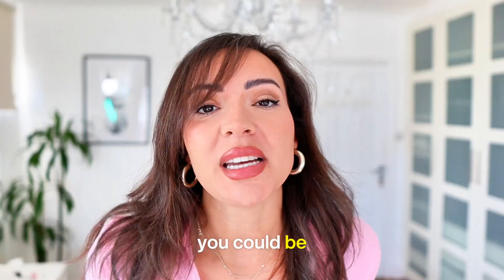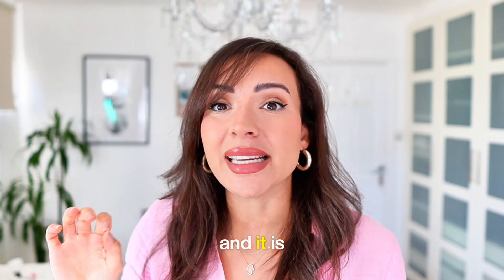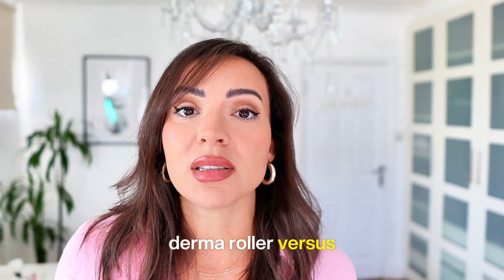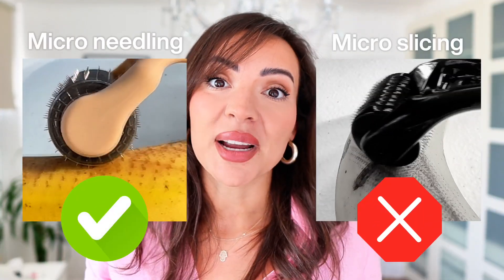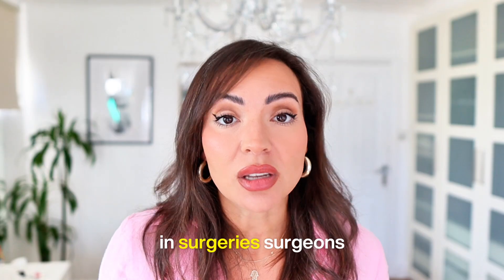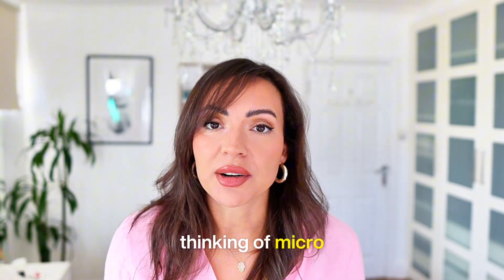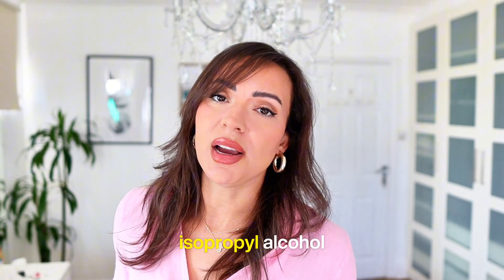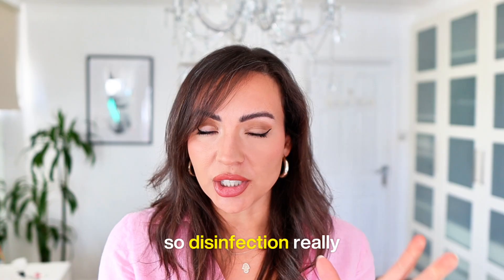Real needles vs fake needles dermaroller for hair loss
Your Dermaroller Is Destroying Your Scalp (And You Don’t Even Know It!)
Most people are using the wrong dermaroller — and it could be damaging your scalp and making your hair loss worse. In this video, I expose the truth behind triangular-blade microneedling devices that are marketed as dermarollers — and how they could be causing micro tears, inflammation, and long-term scalp scarring instead of stimulating hair growth. As someone who suffers from hair loss this is something i'm extremely passionate about

📉 If you're using microneedling for hair growth and hair loss, but not seeing results — or worse, noticing irritation — this video could save your scalp and your progress.

⚠️ What You’ll Learn:
The difference between real needle vs fake dermarollers
Why triangular-blade devices = micro slicing (not microneedling)
How fake rollers can cause scalp trauma, scarring, and stunt growth
Why medical-grade stainless steel matters
The best needle depth for hair growth (1mm, weekly use)
A banana test showing fake vs real needle results
My exact microneedling routine for hair loss reversal
How to combine microneedling with natural topicals to maximize growth

💬 Have you ever used a dermaroller? What type was it?